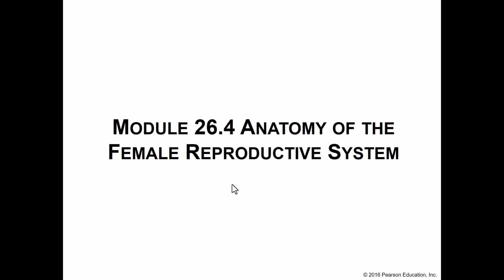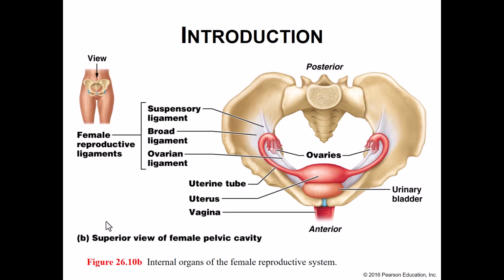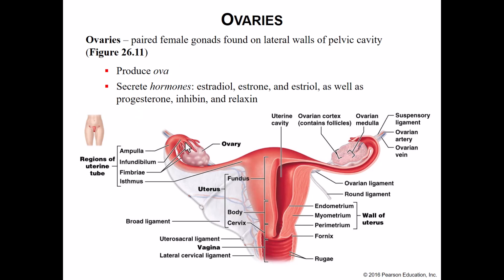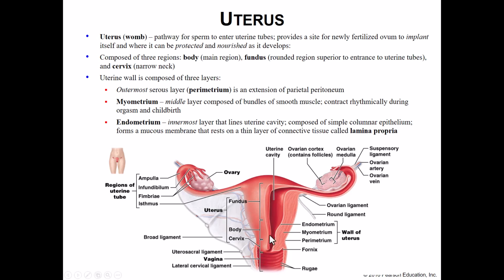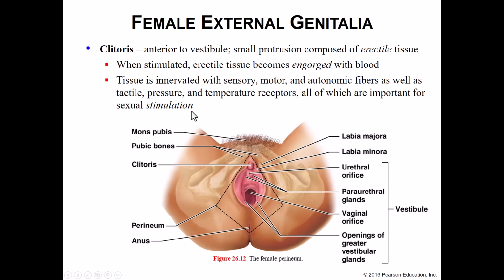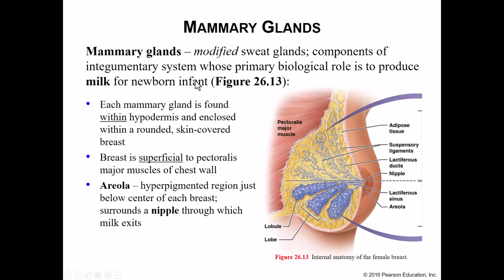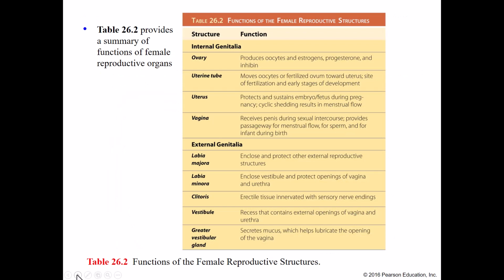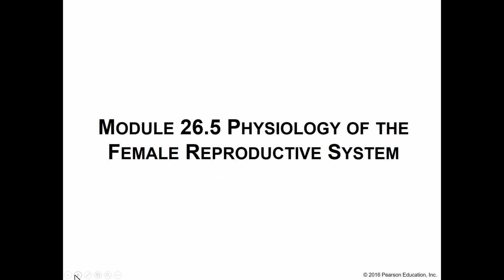BIO169_FemaleAnatomy_FA23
Female Reproductive Anatomy